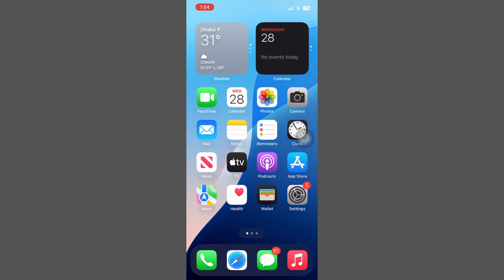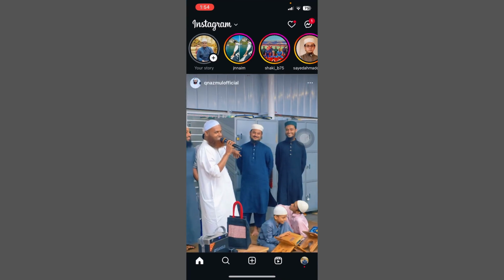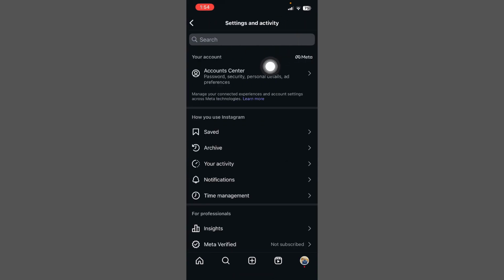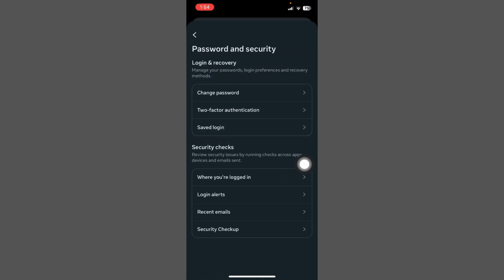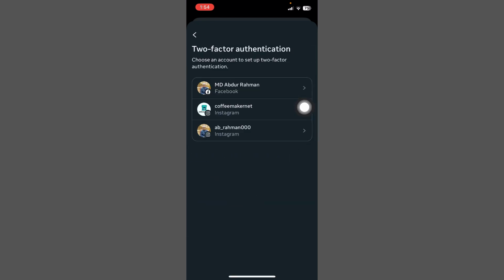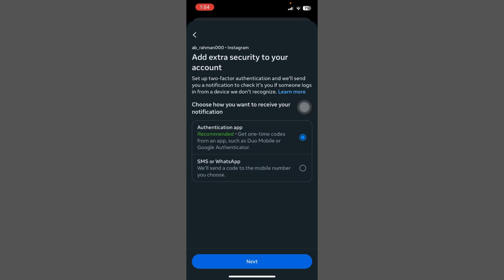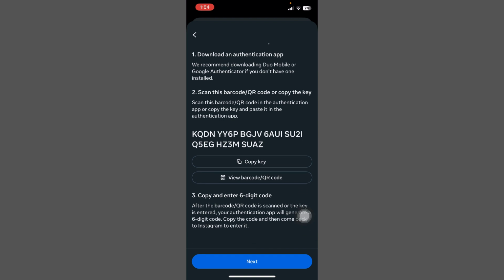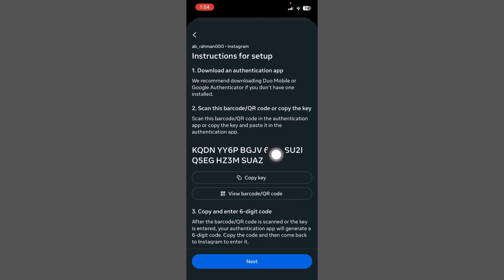How to Get Backup Codes on Instagram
In this video, **How to Get Backup Codes on Instagram**, you’ll learn step-by-step how to access and save your Instagram backup codes for account recovery. These backup codes are essential if you lose access to your phone or can’t receive two-factor authentication codes, helping you secure your Instagram account and log in safely anytime.